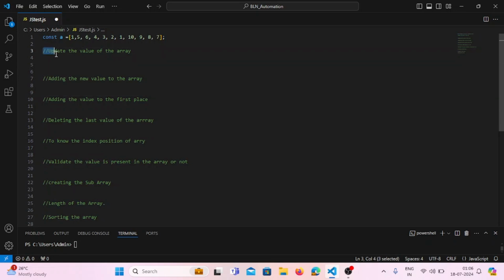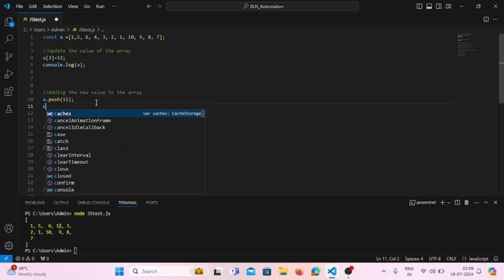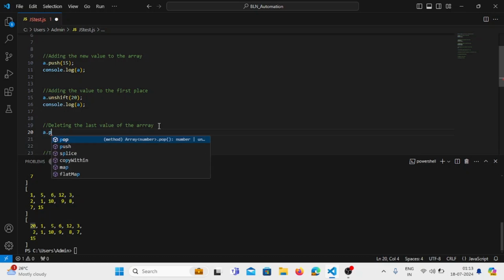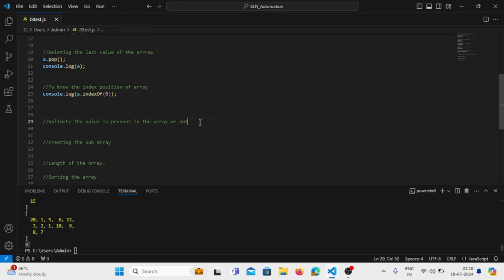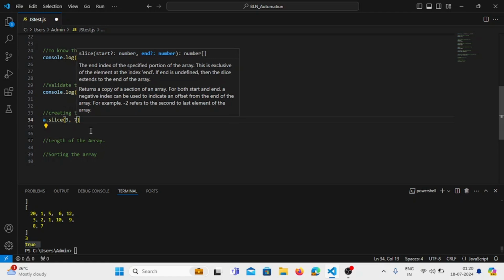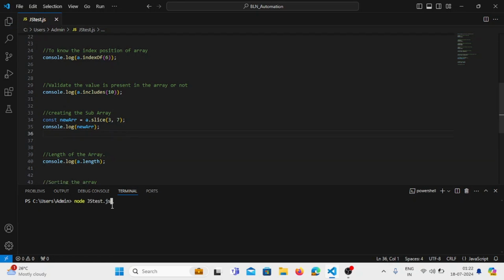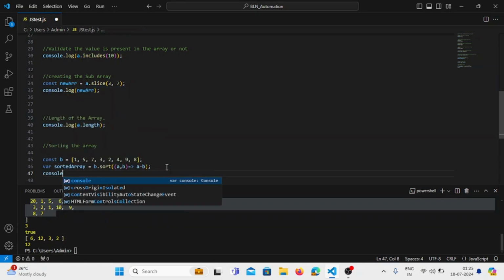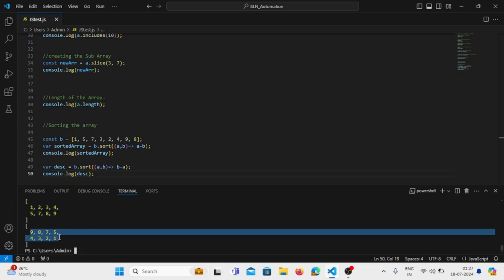Exploring JavaScript Array Methods for Efficient Coding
In this video, you are going to explore and learn the different methods of Array in JavaScript, that helps in writing down the code for Automation and Development. We already know, array stores the different values of same data type and with the help of array methods one can perform multiple operations.